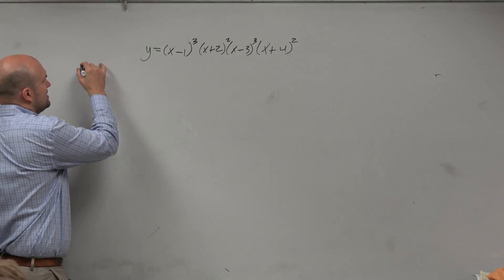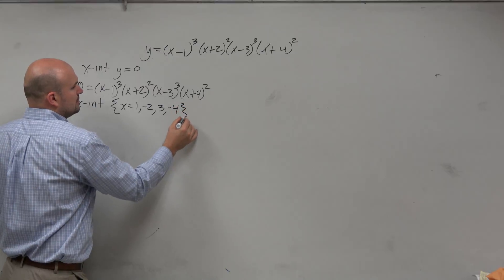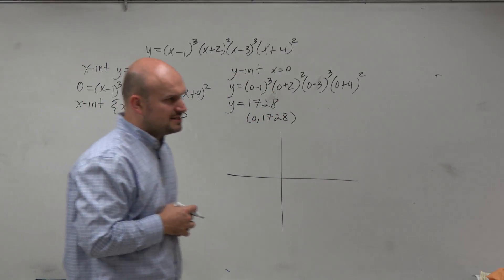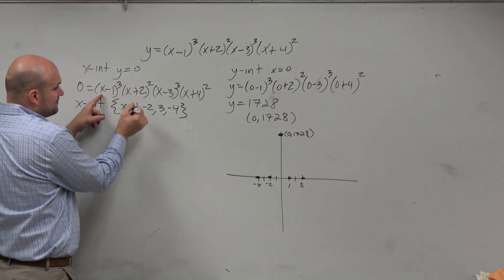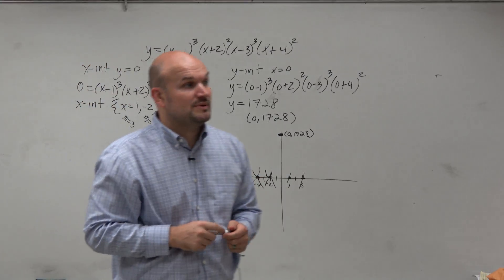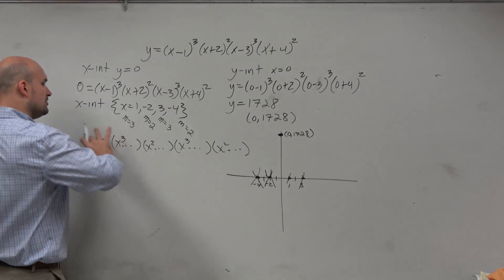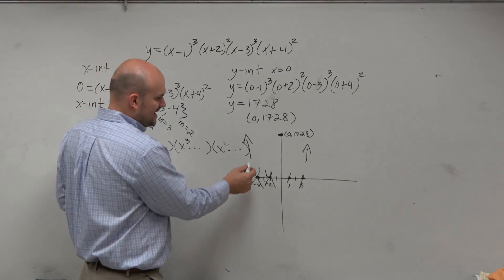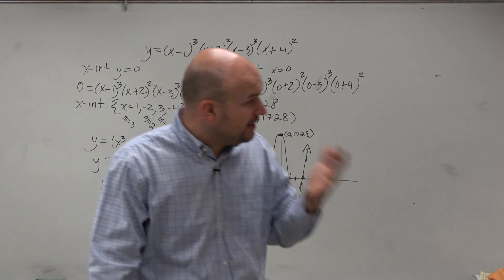Find the x and y intercepts to graph a polynomial linear factorization